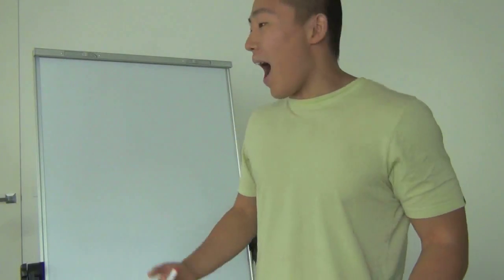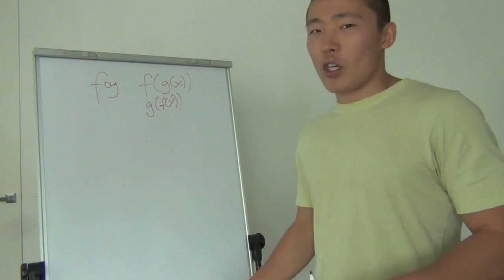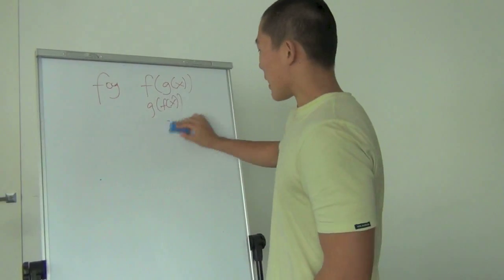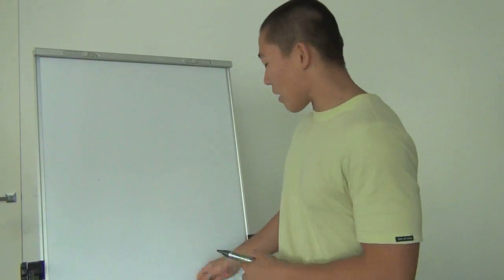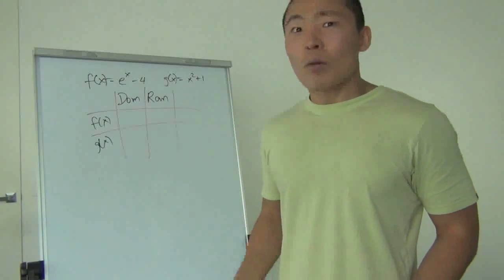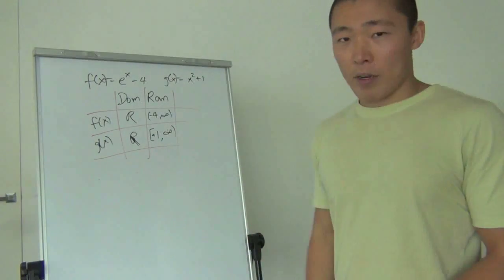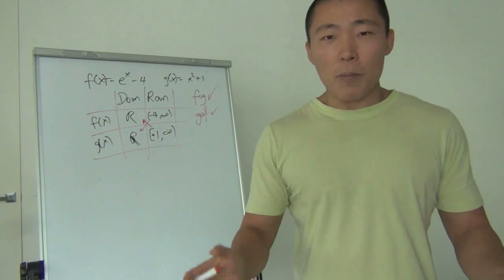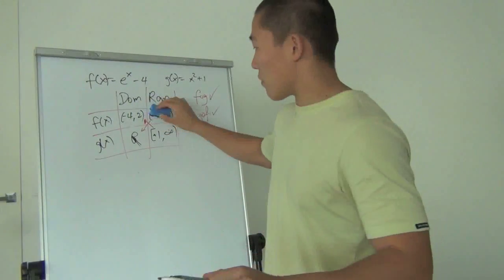Composite Functions Crazy Shit - VCE Maths Methods